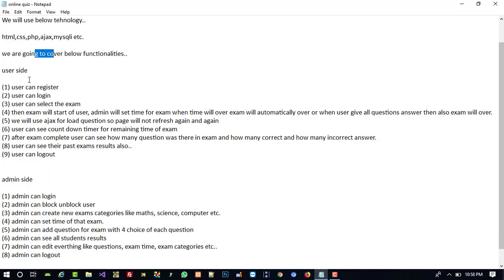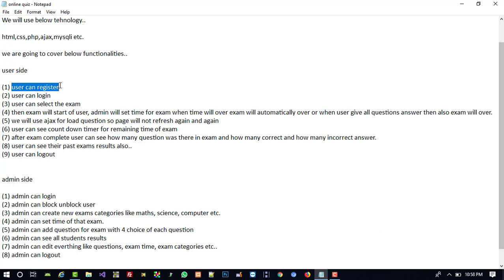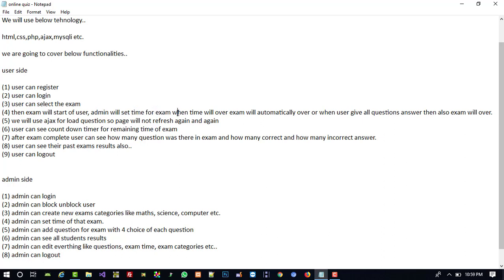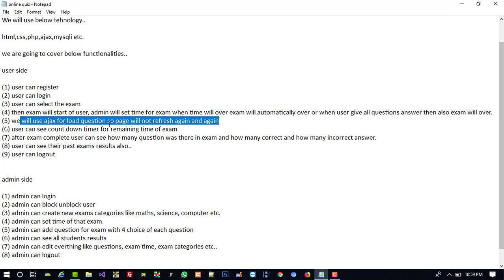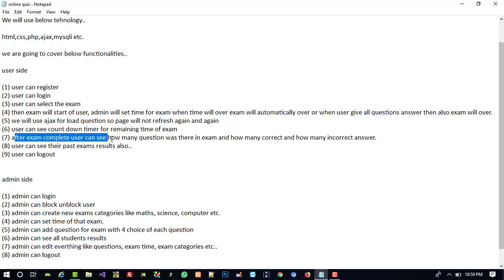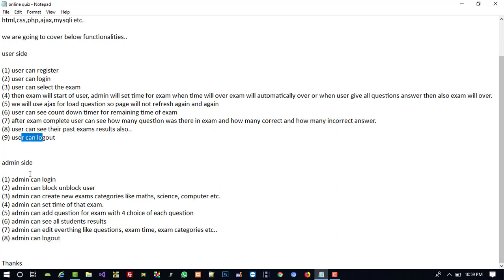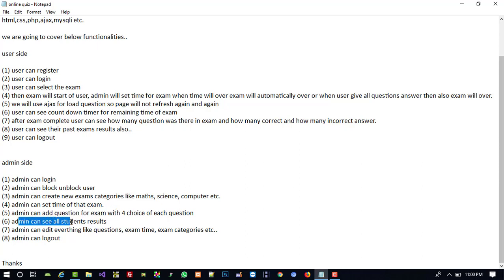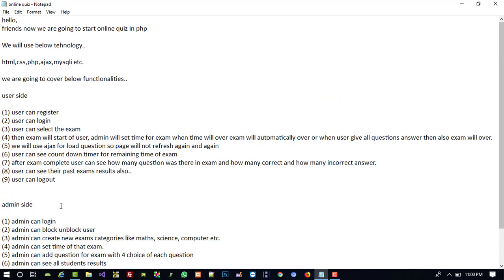introduction of online quiz website in php and mysqli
frontend: html, php
backend: mysqli

Here i am going to show you how you can make online quiz website in php and mysqli step by step so you can unserstand easily
we will use theme with bootstrap so this website will looks like 100% responsive and also you can easily understand that
how to implement bootstrap in php also, and we are going to use ajax also user can switch one question to another without refreshing the page.

we are going to cover below functionalities..

user side

(1) user can register
(2) user can login
(3) user can select the exam
(4) then exam will start of user, admin will set time for exam when time will over exam will automatically over or when user give all questions answer then also exam will over.
(5) we will use ajax for load question so page will not refresh again and again
(6) user can see count down timer for remaining time of exam
(7) after exam complete user can see how many question was there in exam and how many correct and how many incorrect answer.
(8) user can see their past exams results also..
(9) user can logout

admin side

(1) admin can login
(2) admin can block unblock user
(3) admin can create new exams categories like maths, science, computer etc.
(4) admin can set time of that exam.
(5) admin can add question for exam with 4 choice of each question
(6) admin can see all students results
(7) admin can edit everthing like questions, exam time, exam categories etc..
(8) admin can logout